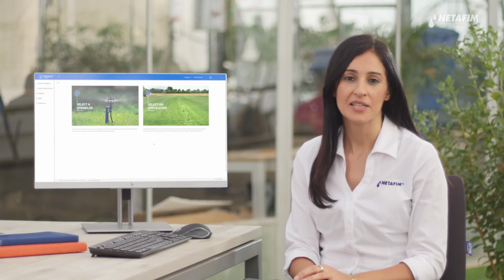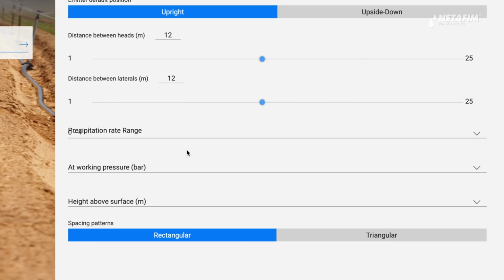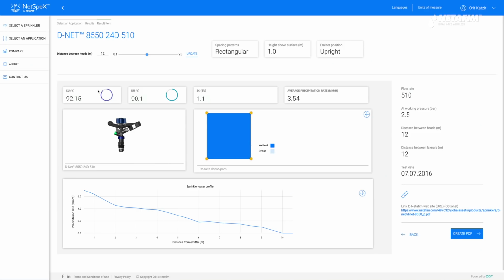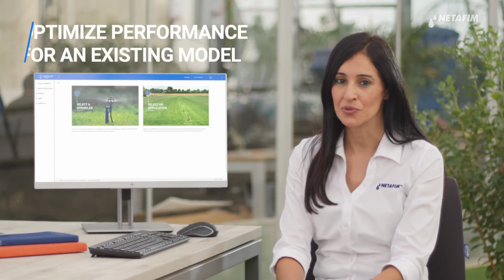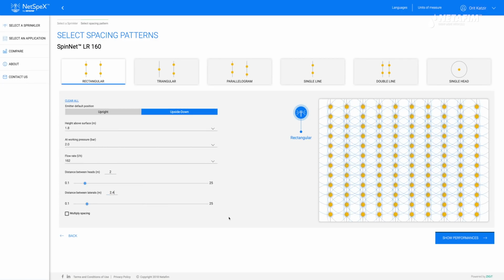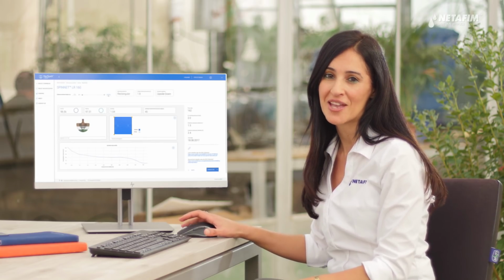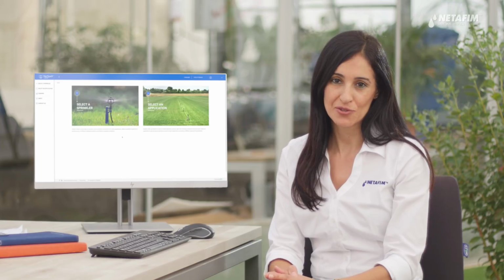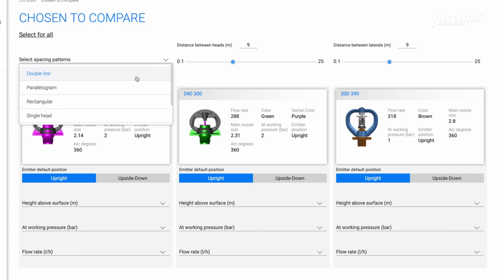NetSpeX™. The smart sprinkler system designer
When you need to design a sprinkler system or simply choose a sprinkler for a given application, NetSpeX will deliver a super-fast and professional solution with an awesome user experience. NetSpeX™ allows you to find the optimal product or installation spacing  according to your field condition . It also allows a quick and smart comparison between products so you can always make the right choice.
Do the smart thing and spec out your next sprinkler system with NetSpex.